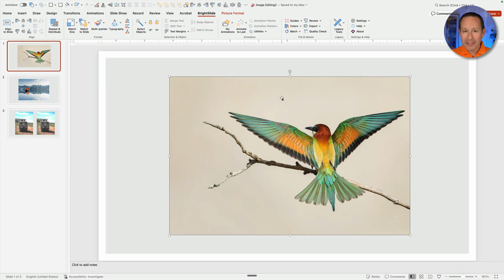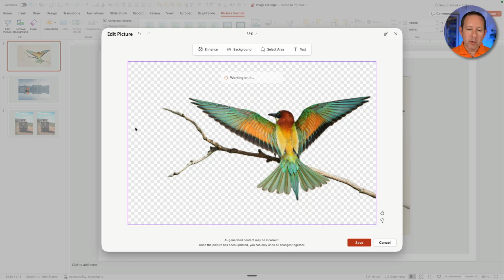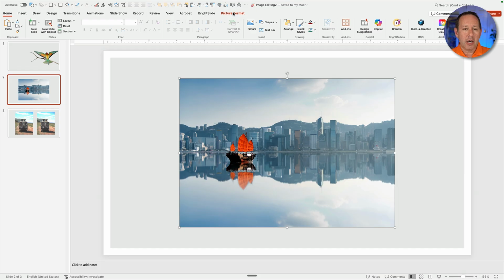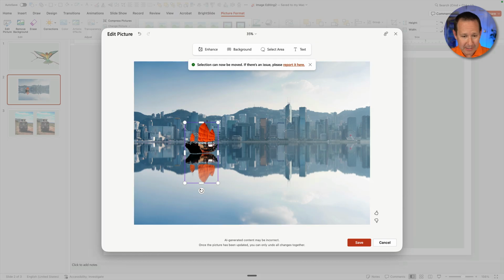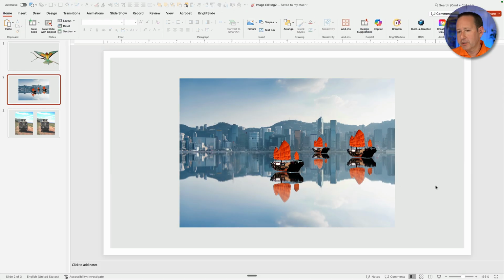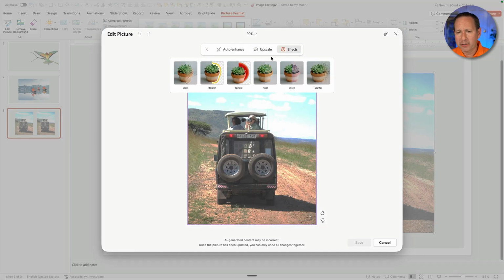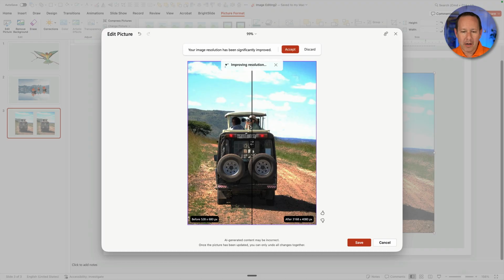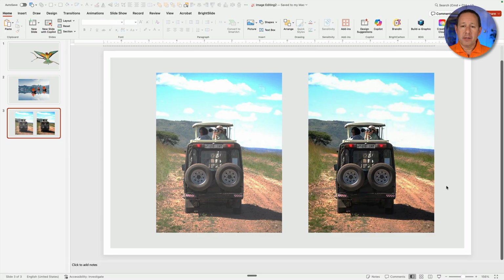Image editing PPT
Take a look at PowerPoint's new (2026) image editing tools including an actually usable background removal feature!